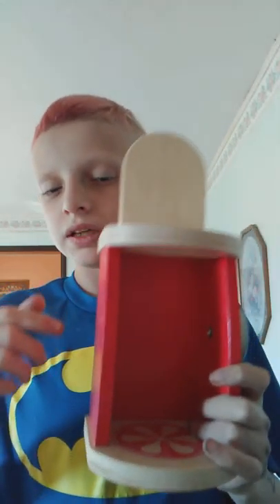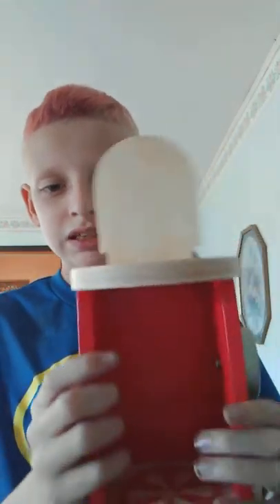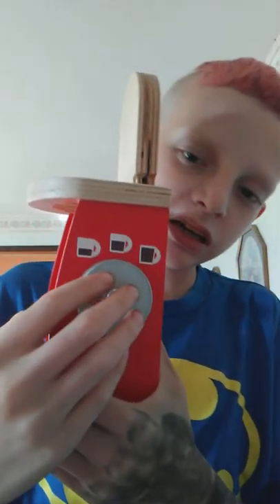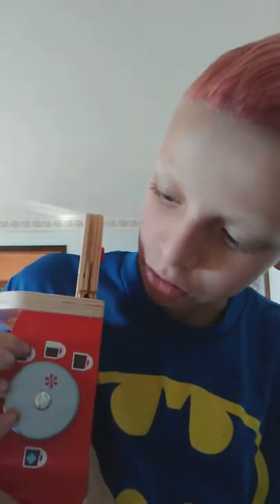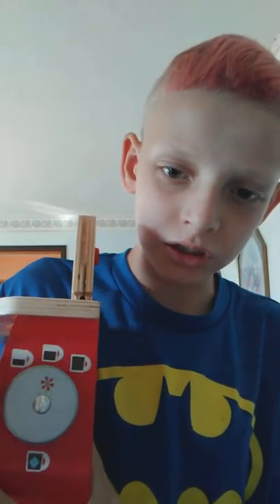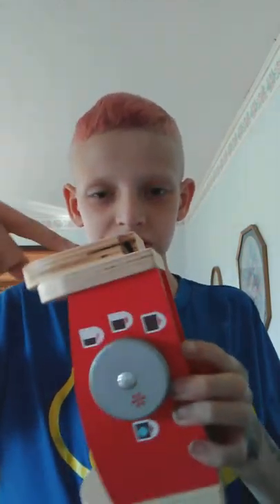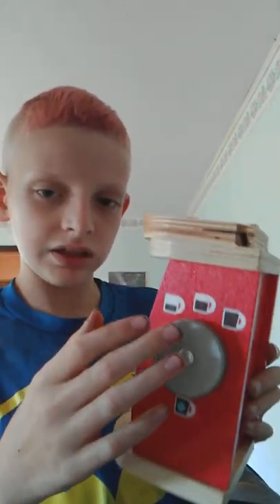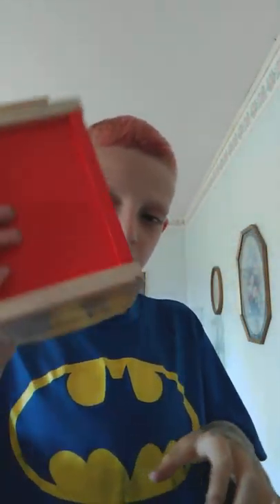Showing y'all my toy coffee maker!!!